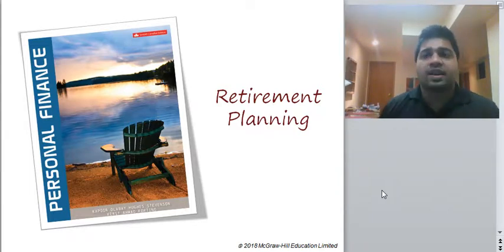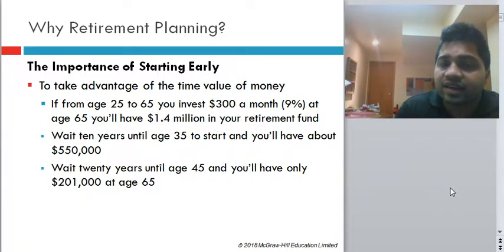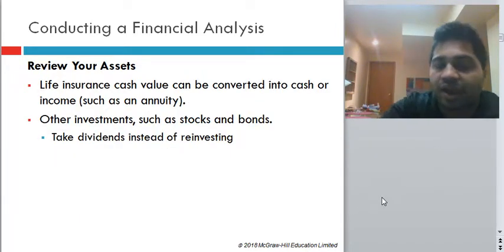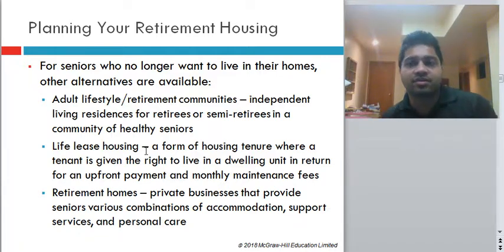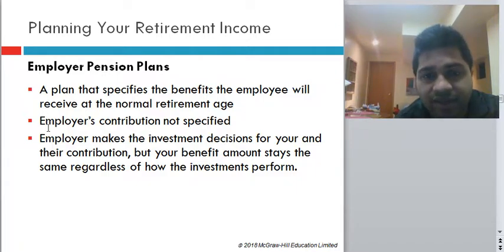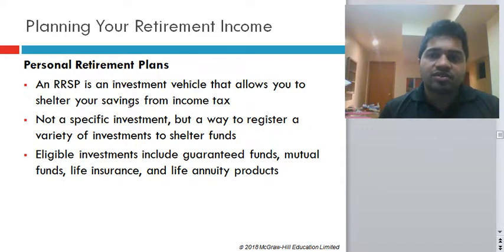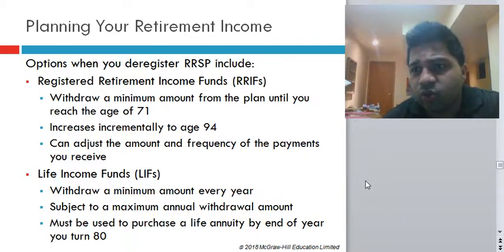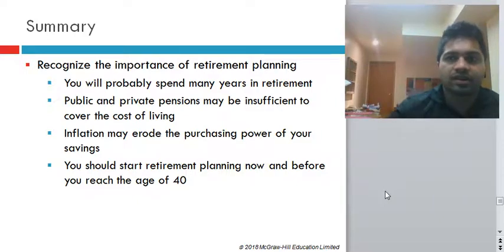Chapter 14 Retirement Planning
This chapter covers topics like retirement planning, RRSPs, registered retirement savings plan, defined contribution plans, defined benefit plans, living expenses, TFSA, tax-free savings account